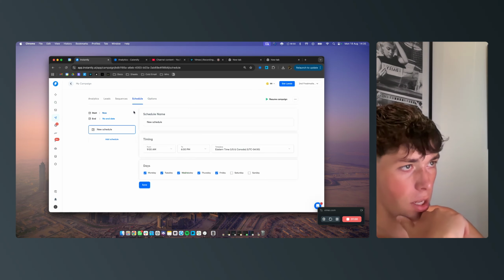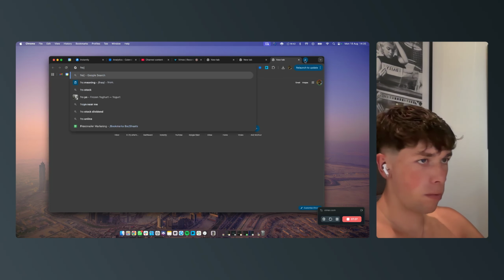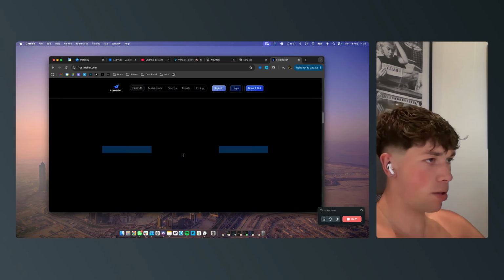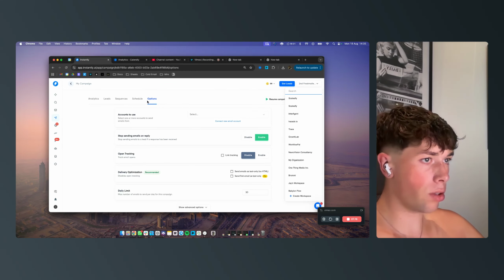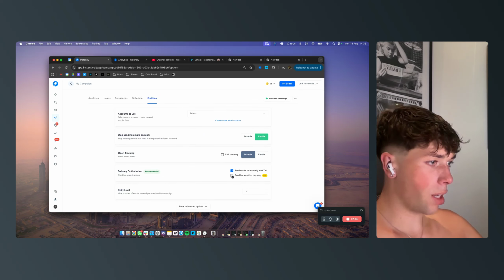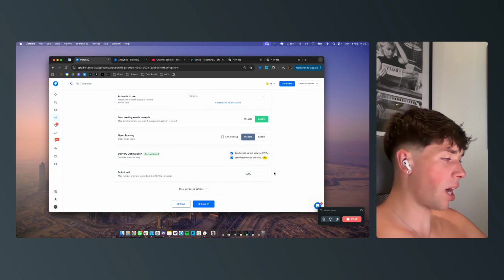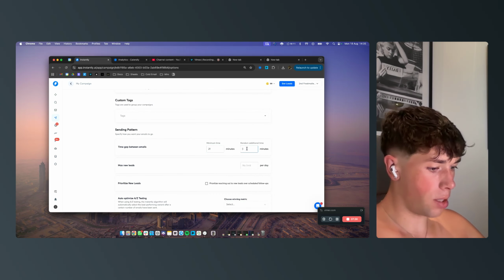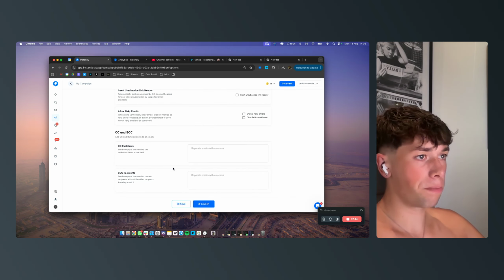How I Booked 103 Meetings in 12 Days with Cold Email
This video was pure value only.

If you want me to run your cold email on a pay-per-call basis, shoot me a whatsapp message here